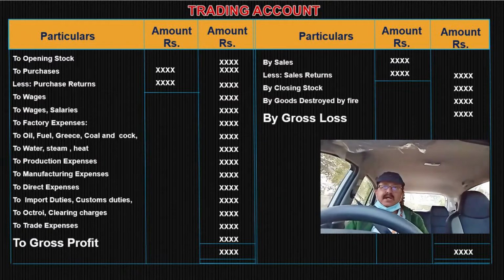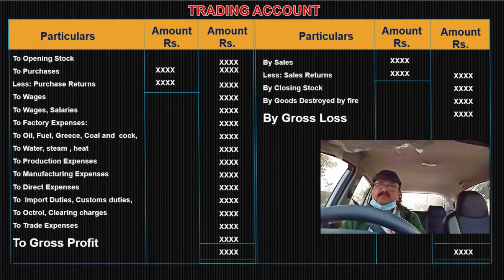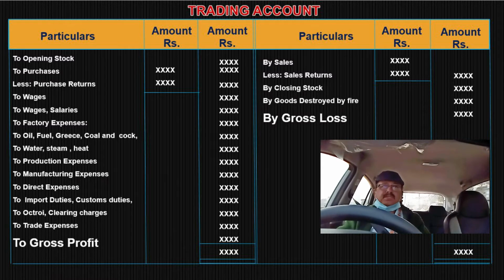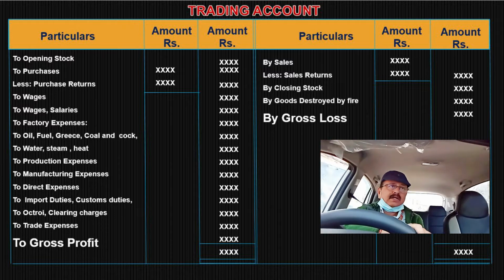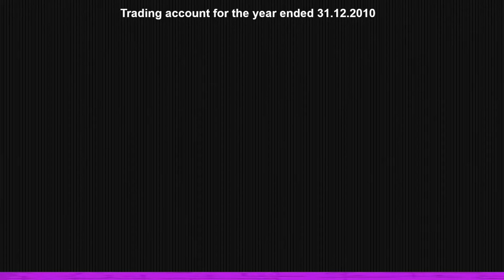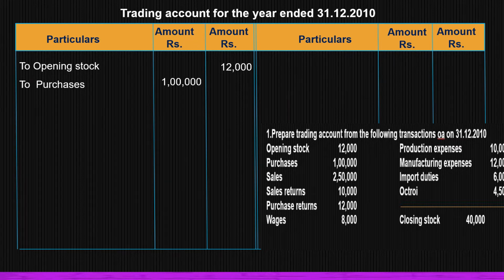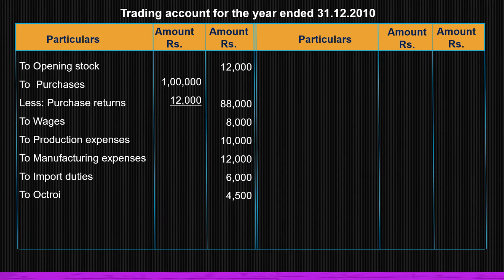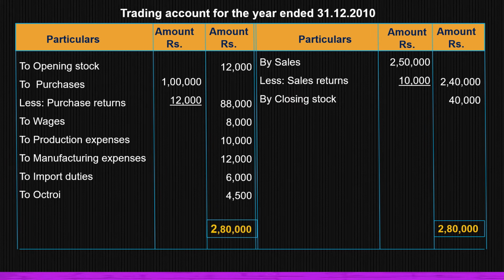trading Account||Mohan Master Mind Edu Tech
It is about Accounting forJunior Intermediate Students who are appearing the public exams-2021,

Topic: Final Accounts
Trading Account

PRODUCED BY SVJ CREATIVE STUDIOS
Presented by Mohan Master Mind YouTube Channel

About:
All about Education, Technology information, and new videos will be posted regularly